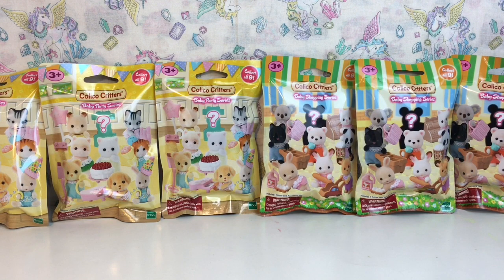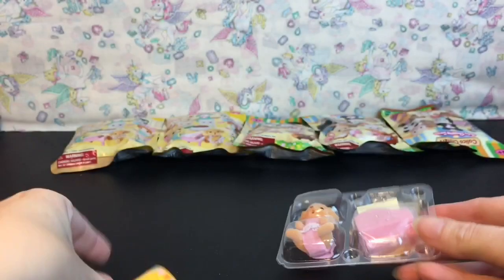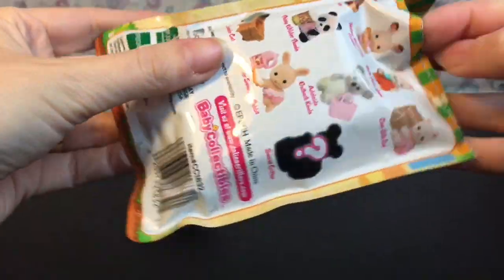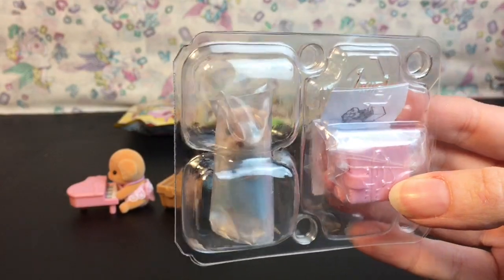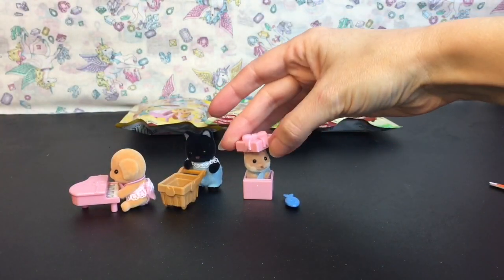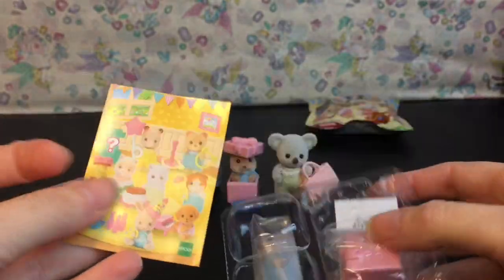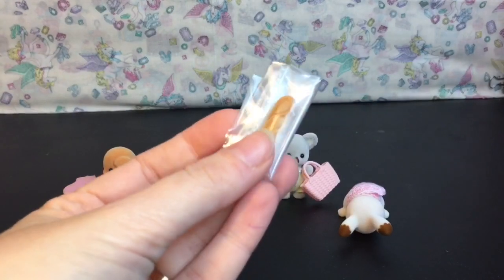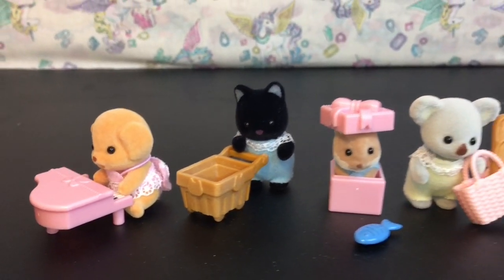Calico Critters Blind Bags Baby Birthday Party & Shopping Series Sylvanian Families Unboxing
Today I'm opening Calico Critters Baby Blind Bags.  I want to thank Epoch for sending these for free to review.